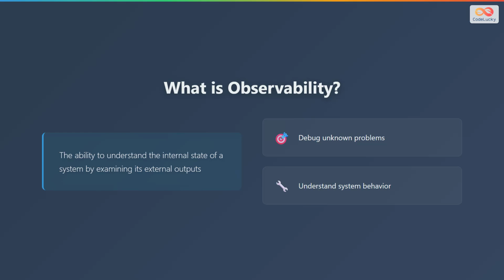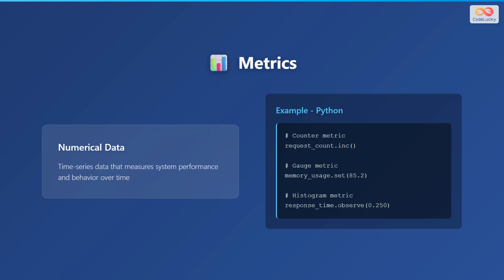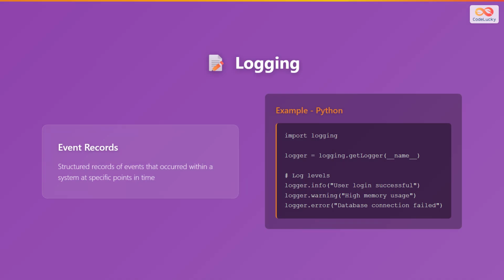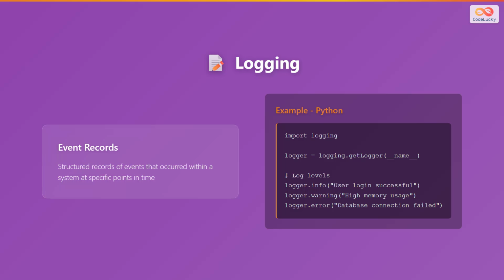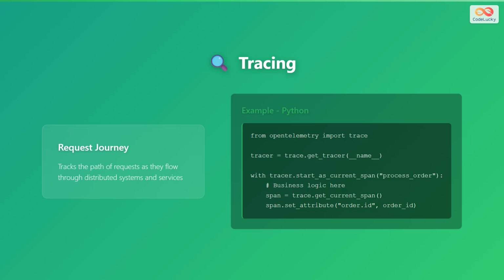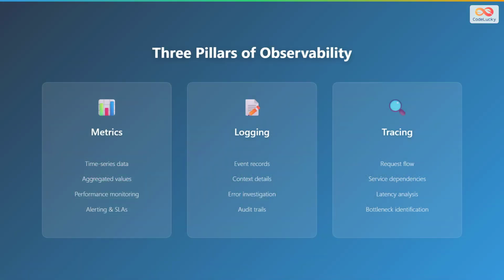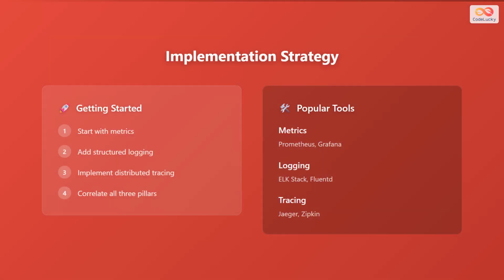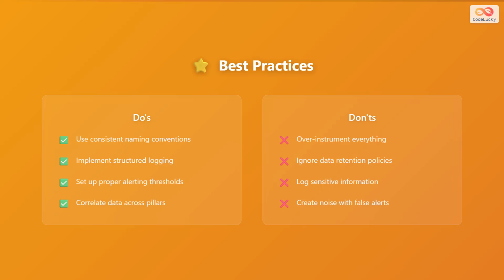Monitoring & Observability Explained: Metrics, Logging & Tracing for Beginners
Dive into the world of monitoring and observability! 🚀 This video provides a beginner-friendly explanation of how to build visibility into your distributed systems. We'll explore the three essential pillars: metrics, logging, and tracing.

Learn how to use metrics to track system performance over time, using numerical data to identify trends and set up alerts. Discover the power of structured logging for detailed event records that aid in error investigation and auditing. Uncover how tracing tracks request flows through your services, revealing dependencies and bottlenecks. 🤔

We'll also cover implementation strategies, popular tools, and crucial best practices to ensure your observability efforts are effective. By understanding these concepts, you'll be equipped to debug issues faster, understand system behavior, and build more reliable applications. ✅

Chapters:
00:00 - Monitoring and Observability
00:28 - What is Observability?
00:59 - Metrics
01:44 - Logging
02:24 - Tracing
03:05 - Three Pillars of Observability
03:41 - Implementation Strategy
04:23 - Best Practices
04:59 - Outro